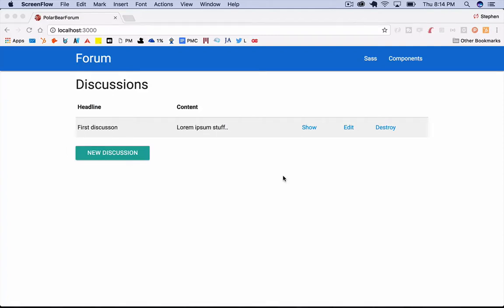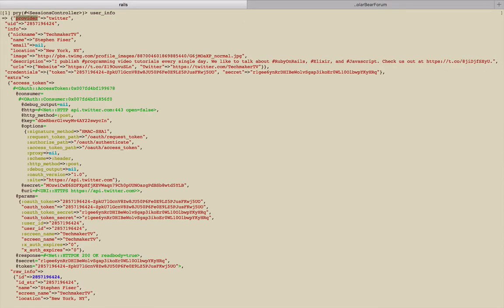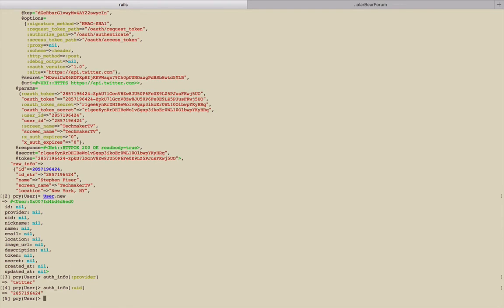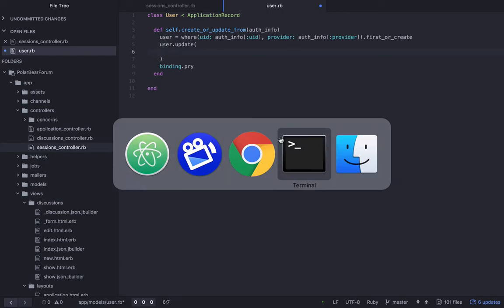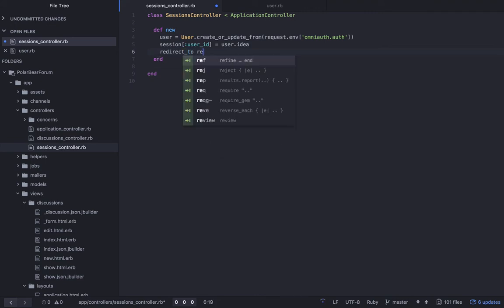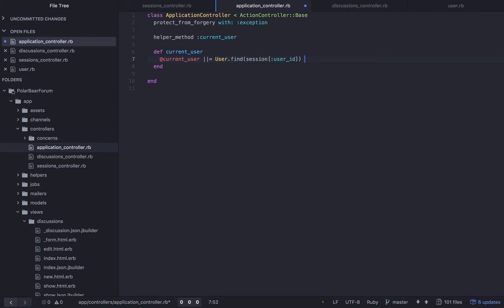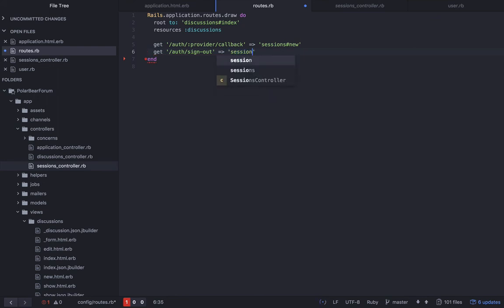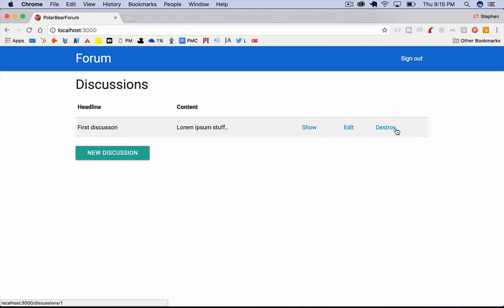Building a Forum Application with Ruby on Rails 5 and Material Design - Part 3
This series is going to take a deeper look at Ruby on Rails 5 by walking you through a complete forum web application. We also use MaterializeCSS to implement the Material Design framework.